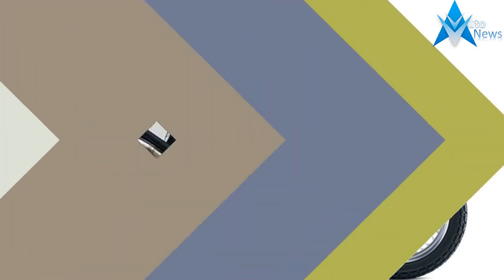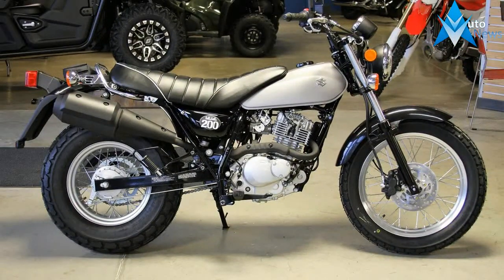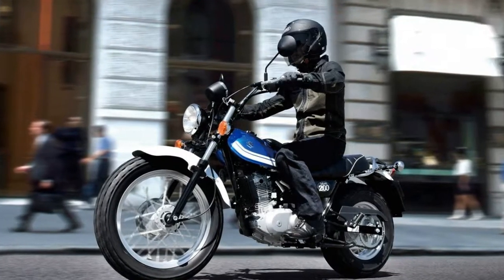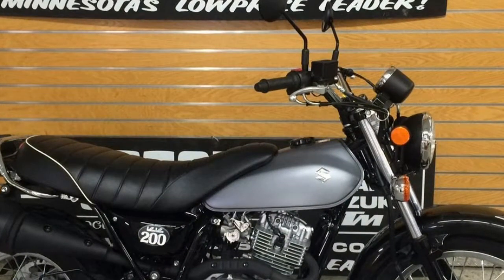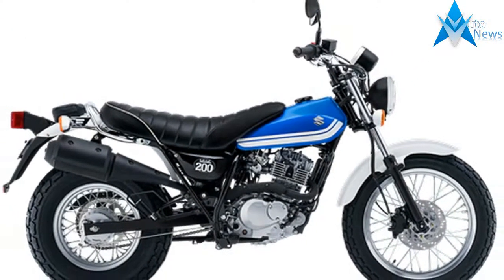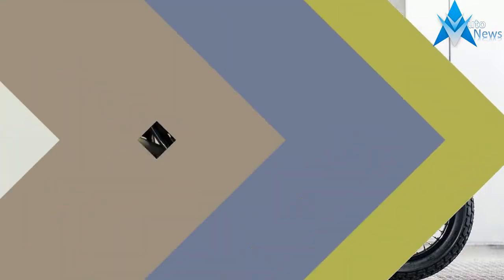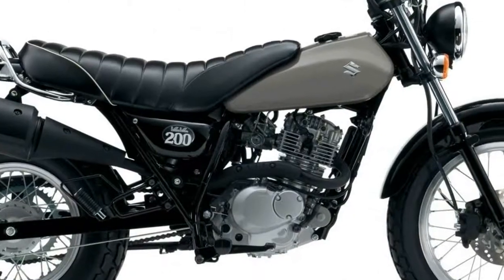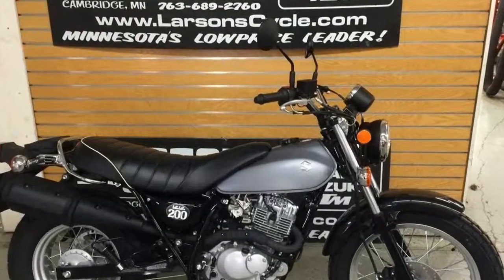MUST WATCH 2017 Suzuki Van Van 200 Price & Spec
MUST WATCH 2017 Suzuki Van Van 200 Price & Spec - It took a while for Suzuki to get in on the small-displacement motorcycle market in the U.S., but the company now counts four models punching in under 250cc with the retro-styled VanVan 200 scrambler joining the returning TU250X, GW250 and the previously confirmed DR200S for the 2017 model year.

$4,599